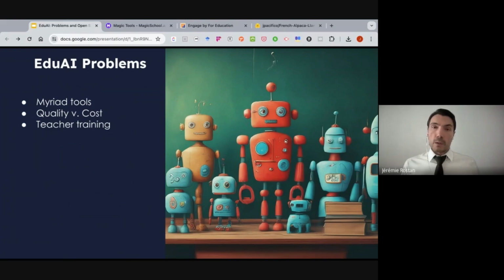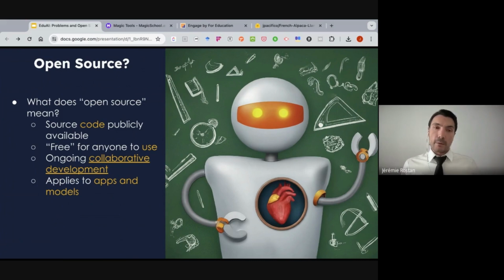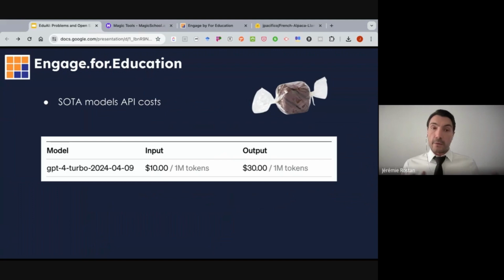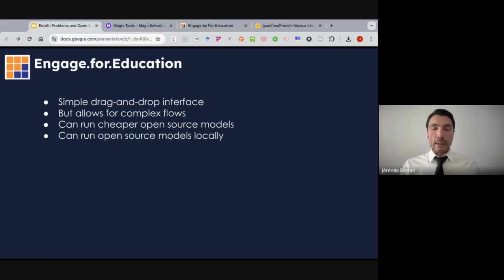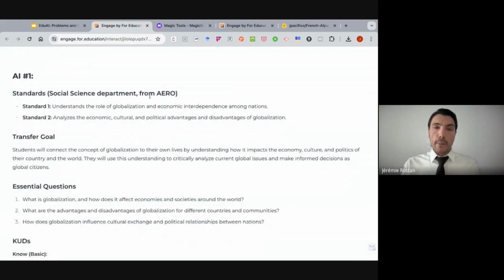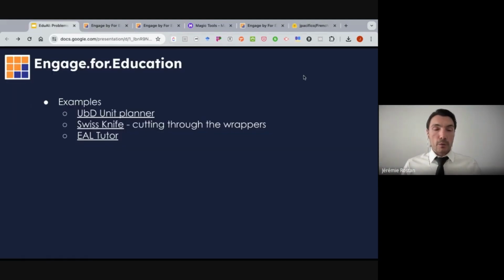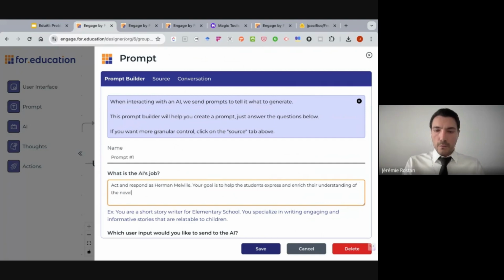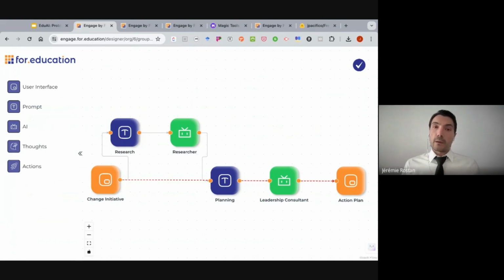EduAI: Problems and Open Source Solutions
How can open source platforms help solve some of the issues associated with AI integration in a school context?